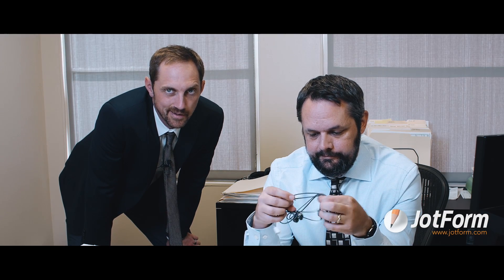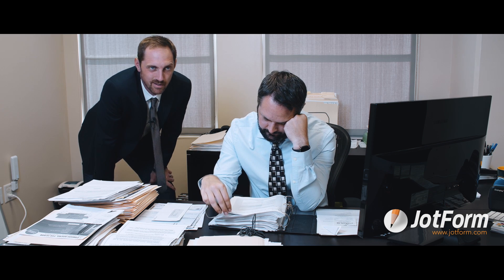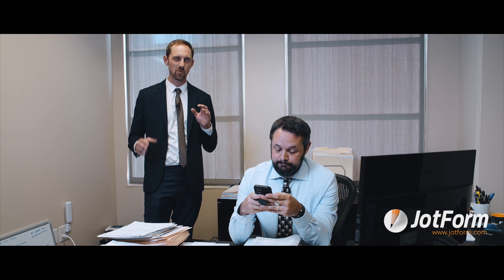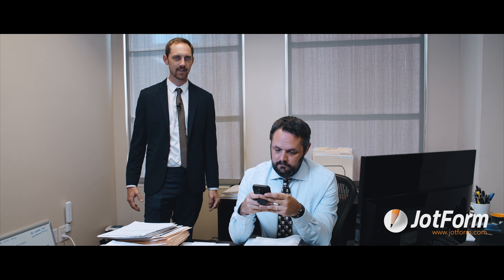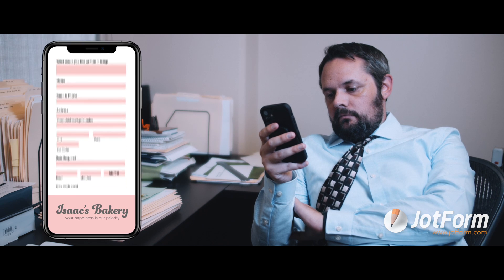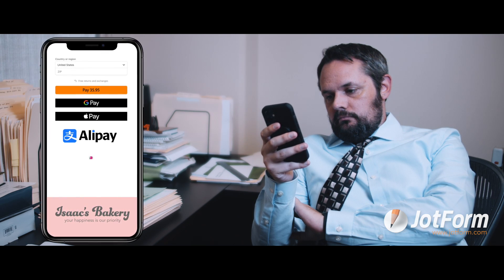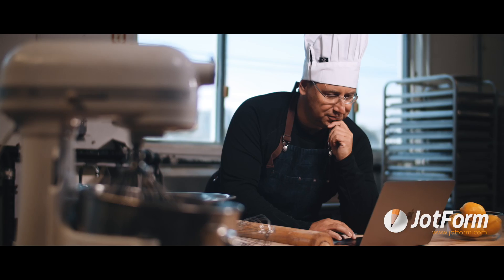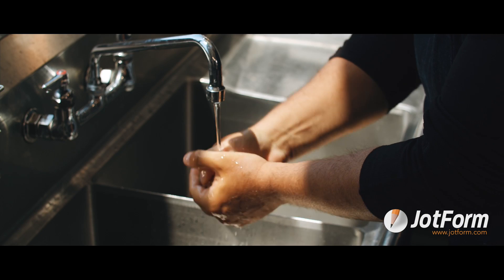Introducing Stripe Checkout through Jotform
When it comes to seamless online payments for your business, Jotform and Stripe Checkout take the cake. With our new Stripe Checkout integration, customers can now pay for your products or services online using their credit card, Apple Pay, Google Pay, or local payment methods. By offering more ways to pay, you’ll increase sales like never before and keep customers coming back for more. Make online payments a piece of cake with Jotform and Stripe Checkout!
LINKS & RESOURCES
👋 ABOUT JOTFORM
Hi, we're Jotform, a full-featured online forms platform that makes it easy to create robust forms and collect important data. Check us out